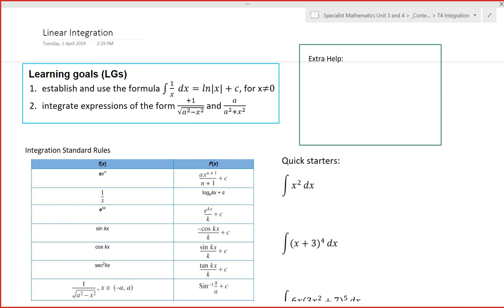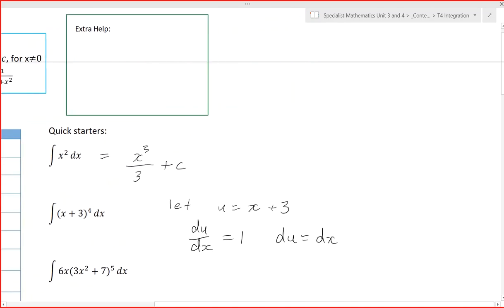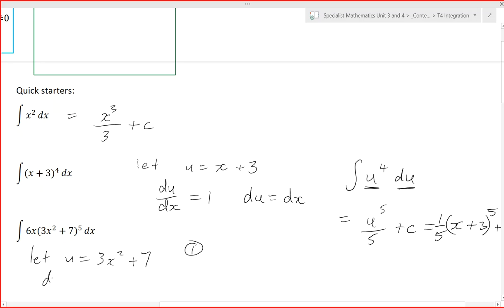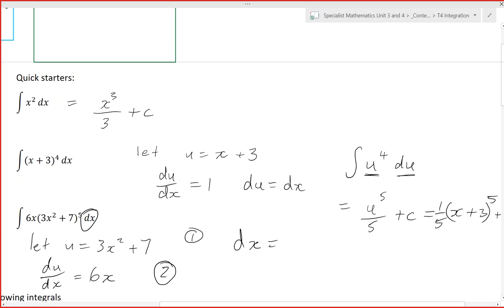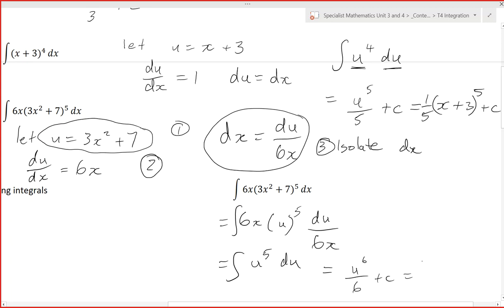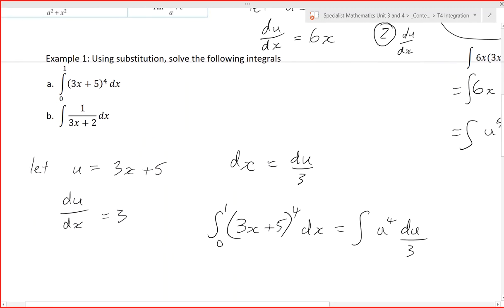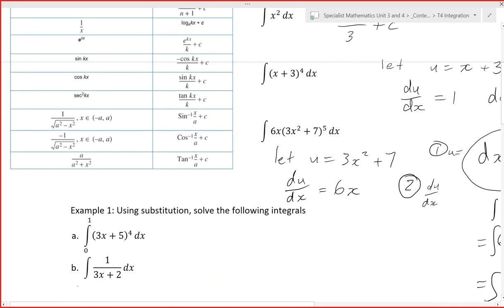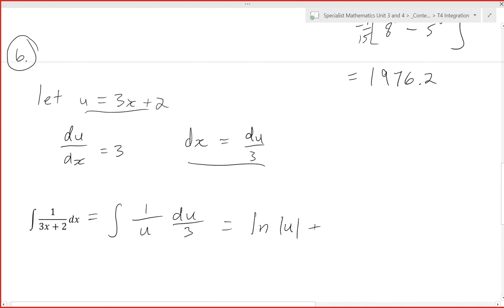Linear Integration with substitution Part 1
This video goes through a few examples of how to do linear integration with substitution for u.